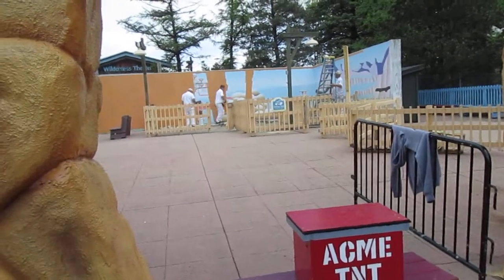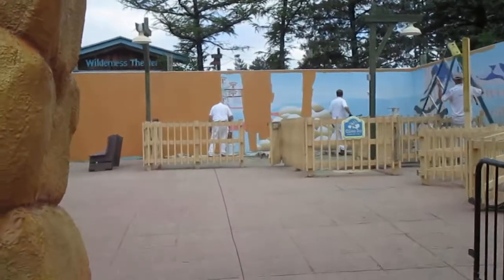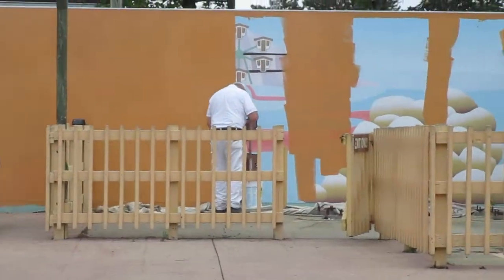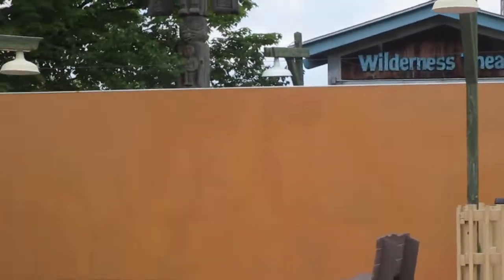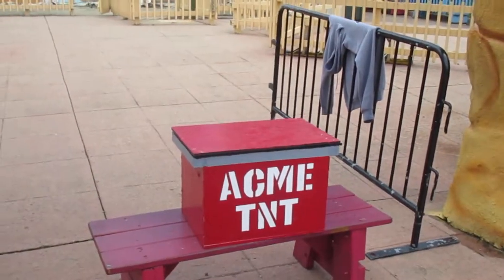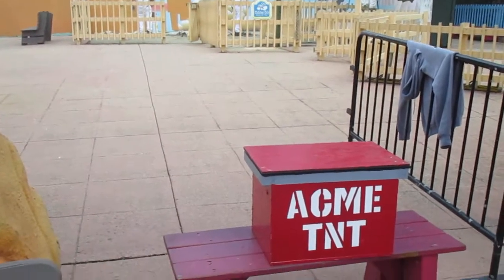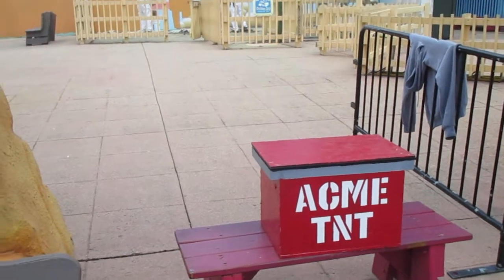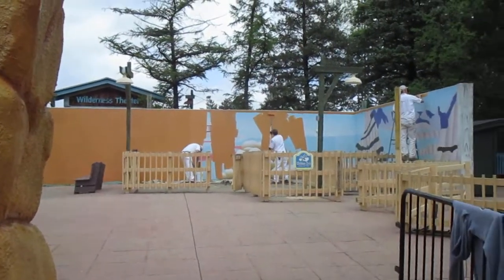Painting in Camp Cartoon Six Flags Great America 5-29-19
In Camp Cartoon, some painters were covering up the wall behind the former Boulder Roller, and Rescue Service's wall was painted as well! These illustrations will forever be hidden there!